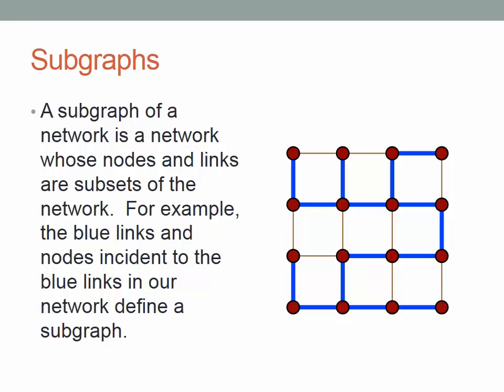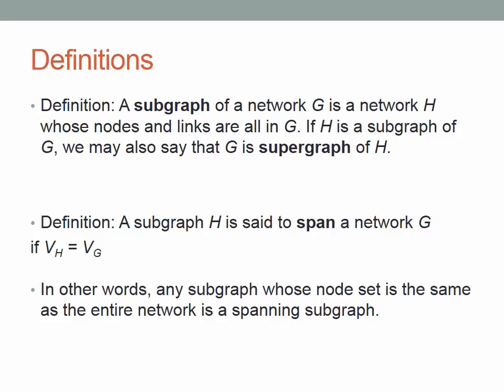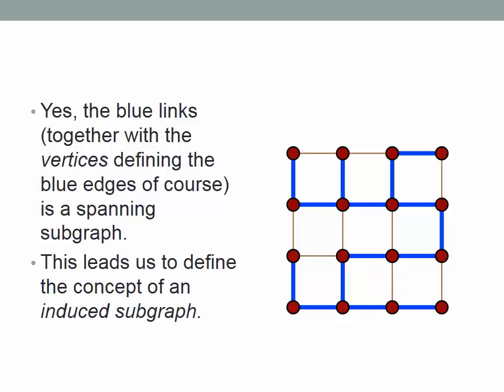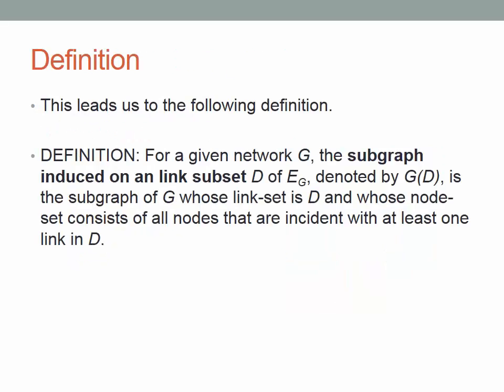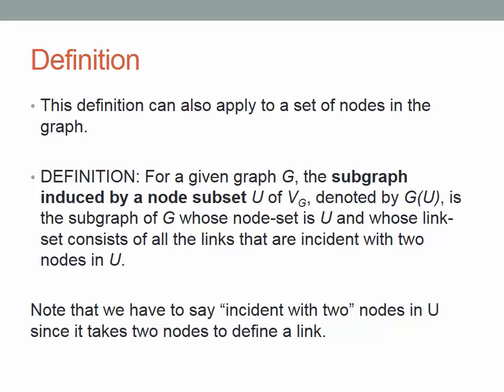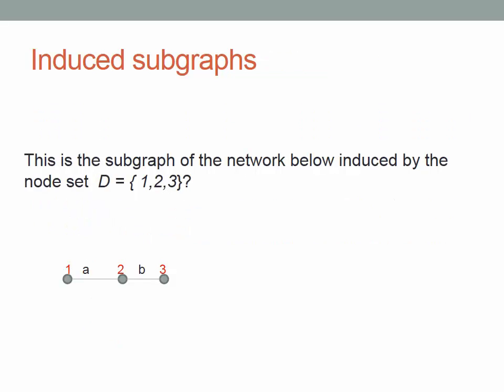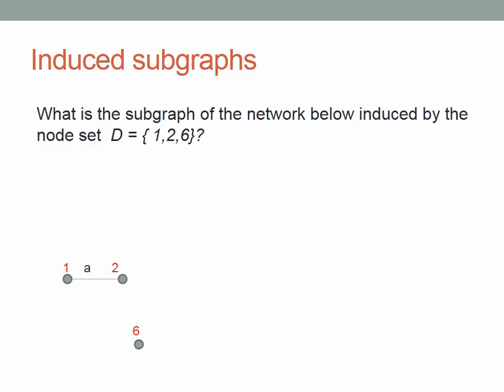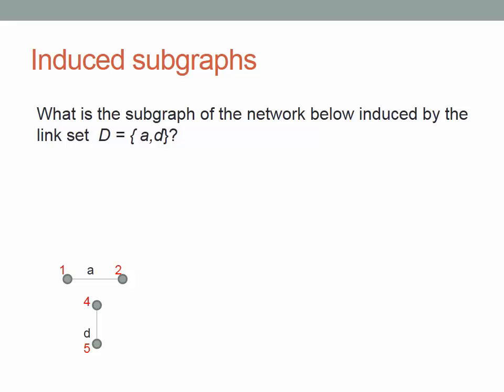MATH 5840 - Introduction Video 3